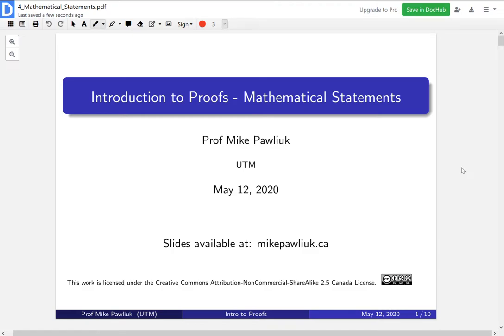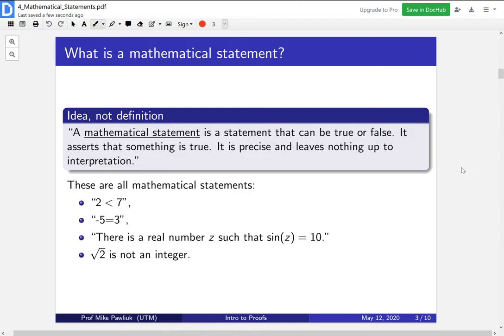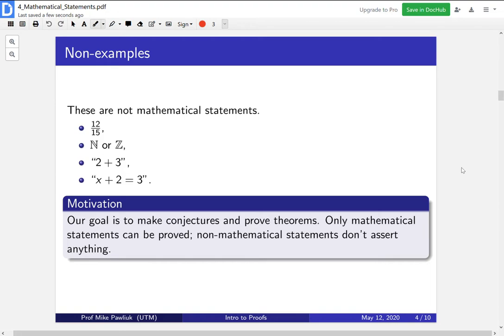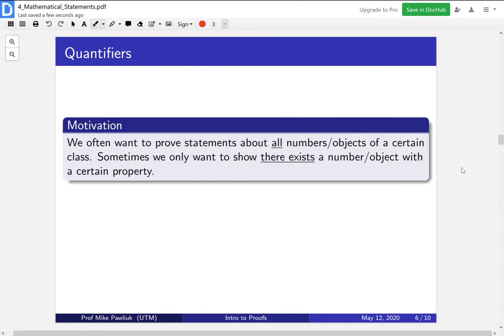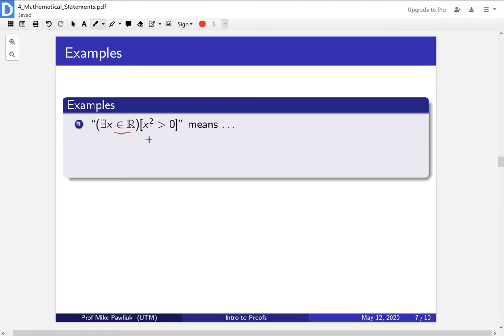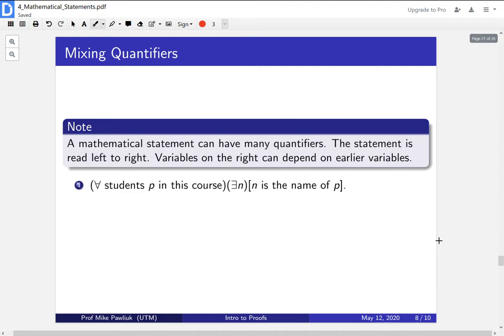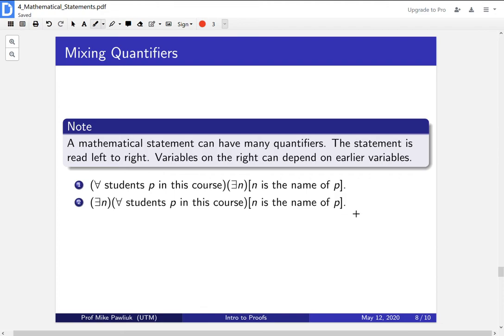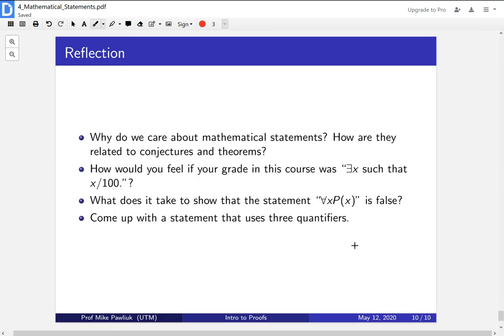Intro to Proofs - Mathematical Statements and Quantifiers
Topics covered:

1. Mathematical statements
2. Quantifiers (For all, There exists)